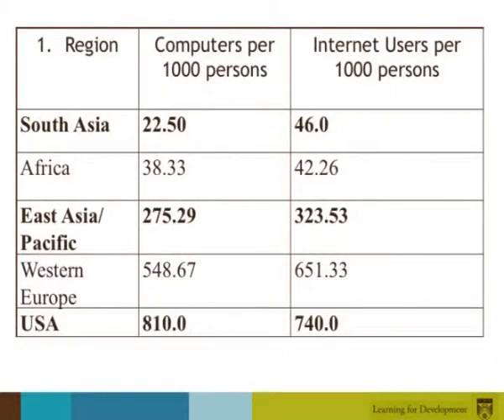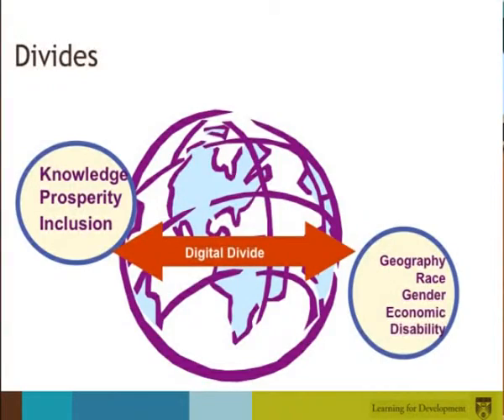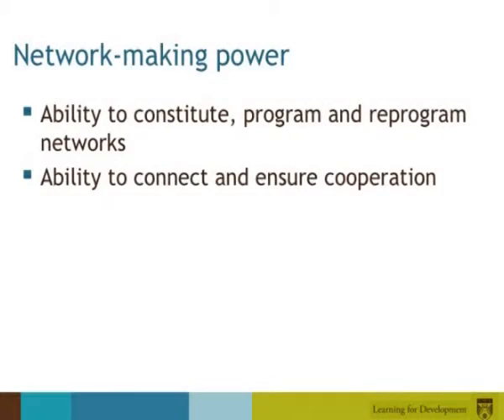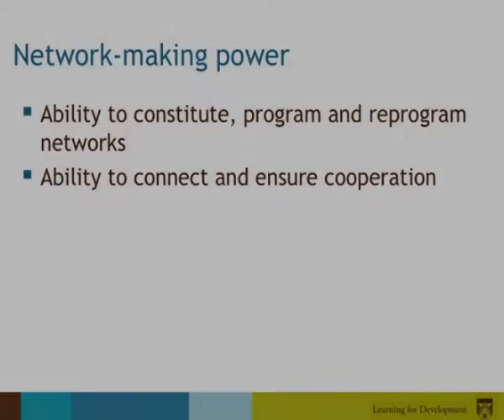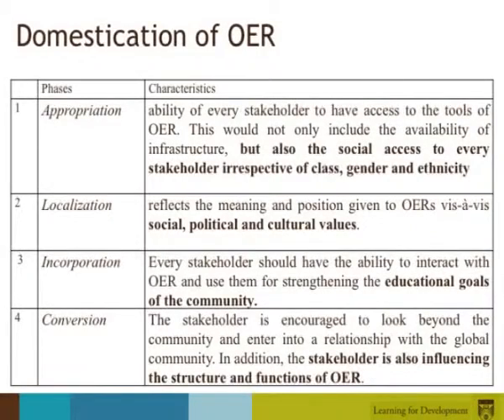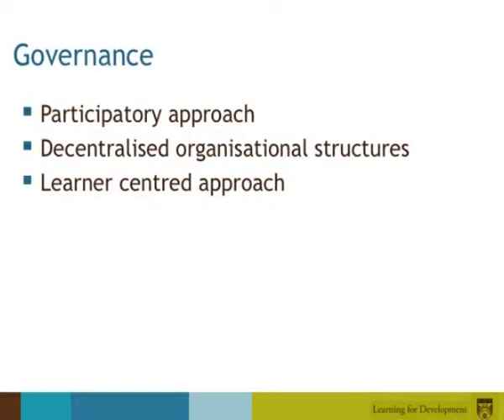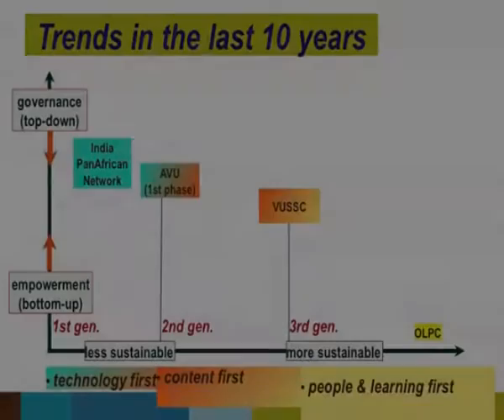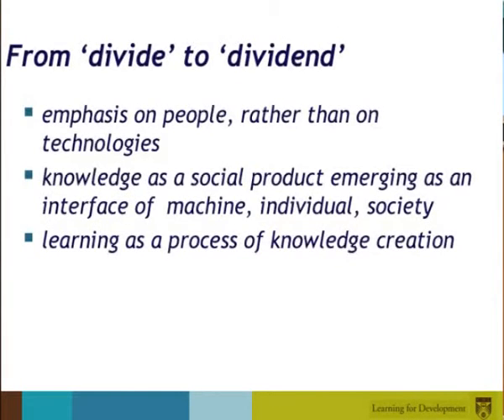[Talk] Towards Sustainable OERs: A Perspective from the Global South Part 4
Global Learn Asia Pacific 2010
May 17-20, 2010 * Penang (island), Malaysia
Organized by:Association for the Advancement of Computing in Education (AACE)
Hosted by: Open University of Malaysia, Universiti Sains Malaysia, and Wawasan Open University

Keynote Speaker: Professor Asha Kanwar
Title: Towards Sustainable OERs: A Perspective from the Global South
Location: Parkroyal Penang Hotel
Dates & Times: Tuesday (May 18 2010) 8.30AM